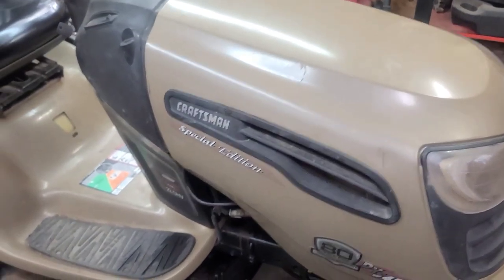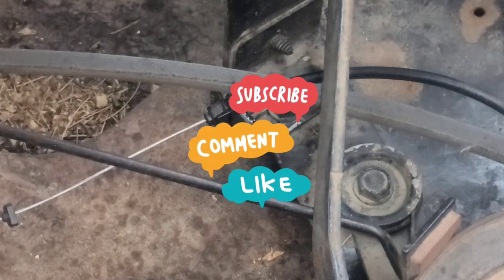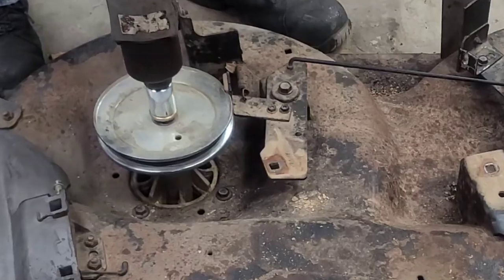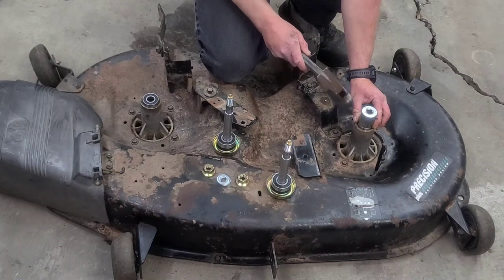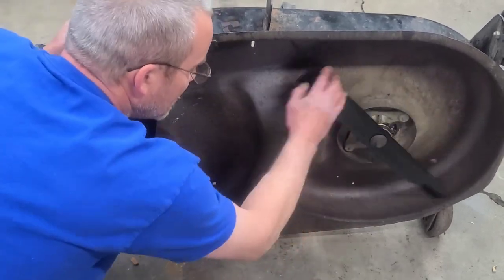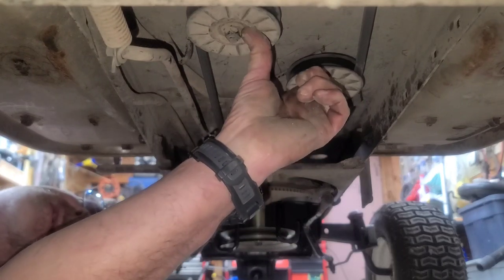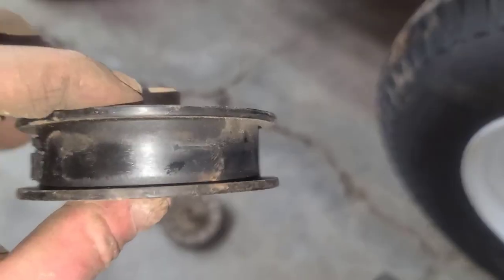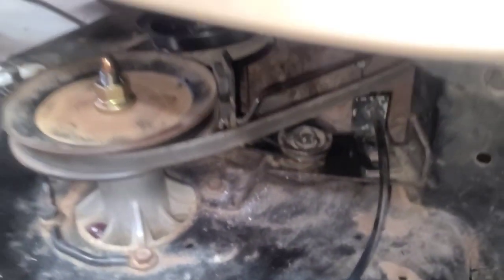How to Craftsman DYS4500 Part 2 Remove Deck Rebuild & Replace Idler Pulleys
Check out Sartin Garage Storefront
BEST DEALS

Customer states Engine turns over but Won't Start found Fuel Pump Pulse Tube with split in it was reason for No Start. Customer also wants serviced and check over. Found several Bad Idler Pulleys And Spindle Deck Bearings. Will be service on Part One and Idlers and Deck Bearing replacement on Part 2.

Air & PreFilter

Oil Filter

Fuel Filter

Fuel Pump Vacuum Tube

Drive Belt

Drive Belt Flat Idler

Drive V Idler Requires 2 for this application

Large Deck Idler

Deck Belt

Small Deck Idler

Spindle Assembly

Deck Brake Pads

42 inch Mulching Blades